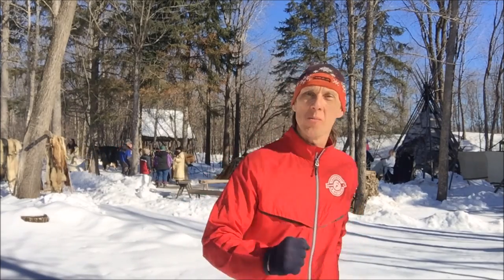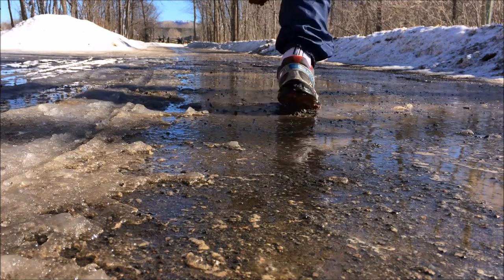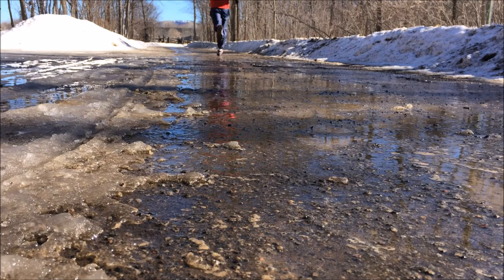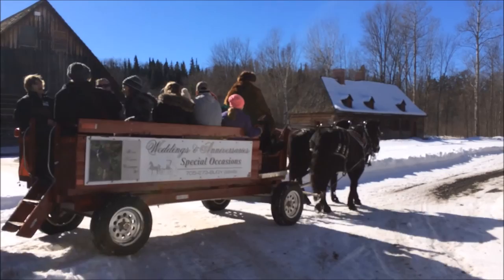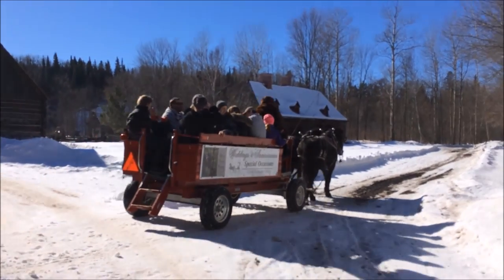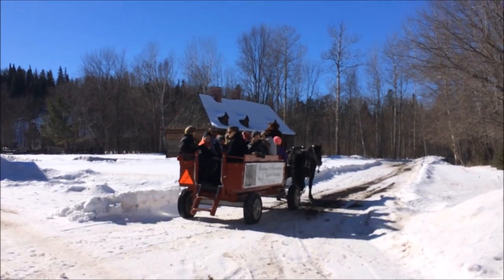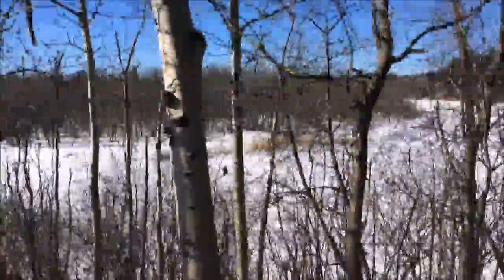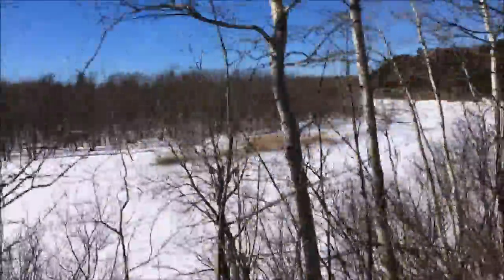Day 87 - 100 Day Challenge - Fort William Historical Park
A video blog about my journey to run 100 days in a row.  I was at the Fort William Historical Park to make a video about "la cabane à sucre" (maple sugar shack) organized by the Club Canadien Français de Thunder Bay, so I decided to do my run there at the same time!

I only showed just a glimpse at the Fort William Historical Park.